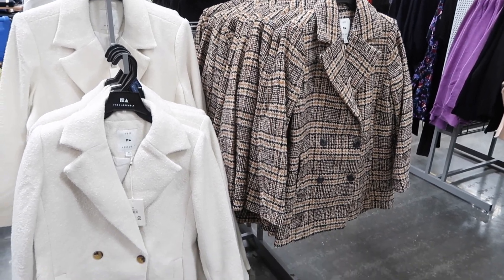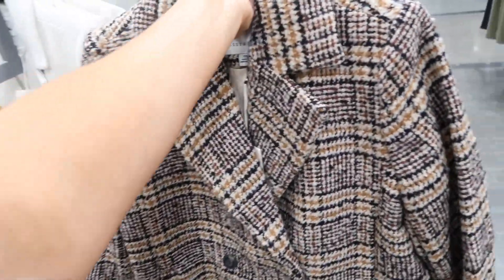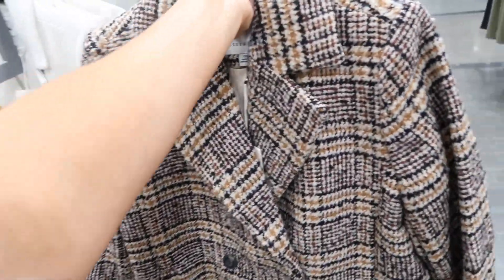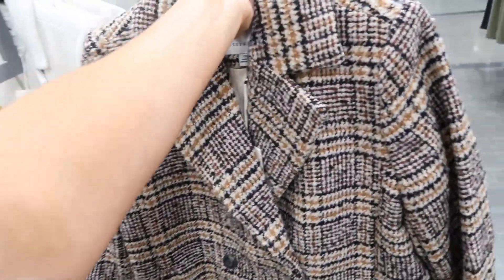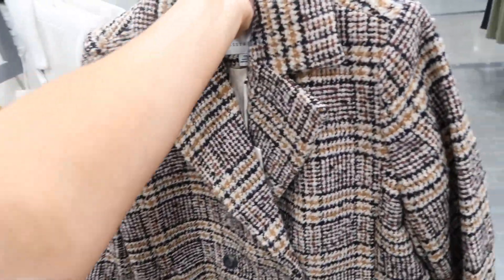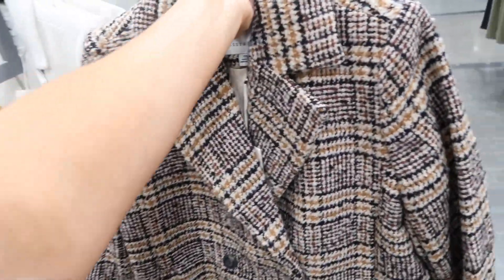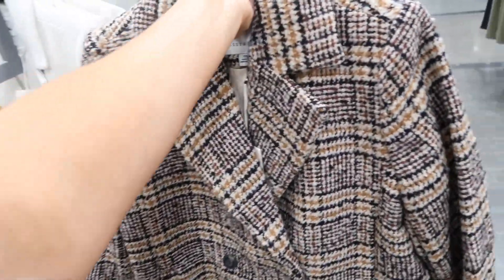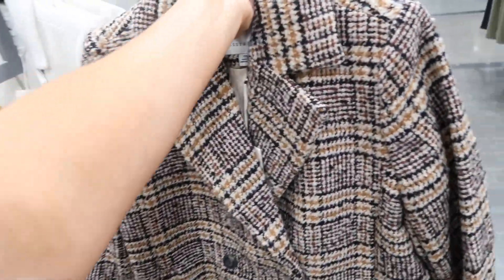WALMART SHOP WITH ME | NEW WALMART CLOTHING FINDS | AFFORDABLE FASHION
Hi! I hope you enjoy this WALMART SHOP WITH ME. A lot of the items are so NEW that they are not on the website yet but I will update you guys in my community tab once  I start seeing things pop up.

FREE ASSEMBLY PEACOAT

TIME AND TRU CORDUROY COAT

SOFIA VERGARA CUTOUT SWEATER

SOFIA SKINNY JEANS

LEVI PULL ON JEANS

NO BOUNDARIES OFF THE SHOULDER DRESS

NO BOUNDARIES HACCI DRESS

NO BOUNDARIES V NECK DRESS

NO BOUNDARIES CRENECK SWEATER

NO BOUNDARIES CREWNECK SWEATSHIRT

NO BOUNDARIES PLAID BUTTON SHIRT

NO BOUNDARIES HOODED FLANNEL

MADDEN NYC FAUX LEATHER PANTS

NO BOUNDARIES ZIP HOODIE

NO BOUNDARIES SWEATPANTS

NO BOUNDARIES GRAPHIC HOODIE

MADDEN NYC BELTED JEANS

MADDEN NYC JEANS

MADDEN NYC CROP JACKET

NO BOUNDARIES PLUSH SWEATPANTS

NO BOUNDARIES CARGO SWEATPANTS

MADDEN NYC PULL ON CARGO PANTS

NO BOUNDARIES SKIRT SET

NO BOUNDARIES JACKET SET

MADDEN NYC FAUX FUE TRIM COAT

NO BOUNDARIES PLUSH SET

AVIA STRIPE TANK

AVIA STRIPE PANTS

AVIA SNAKESKIN SPORTS BRA

JOYSPUN SATIN PAJAMA SET

WAY TO CELEBRATE SHORT SLEEVE SET

TIME AND TRU WRAP

NO BOUNDARIES 2 PACK BELT

NO BOUNDARIES 3 PACK BELT

NO BOUNDARIES TOP HANDLE BAG

NO BOUNDARIES DENIM BACKPACK

NO BOUNDARIES DENIM SHOULDER BAG

NO BOUNDARIES SMALL BAG

TIME AND TRU BLANKET SCARF

NO BOUNDARIES SCARF

NO BOUNDARIES FUR SCARF

NO BOUNDARIES BUCKET HAT

NO BOUNDARIES EAR WARME

NOBOUNDARIES BEANIE

NOBOUNDARIES FAUX FUR

TIME AND TRU HAT SCARF SET

TIME AND TRU CHENILLE HAT SET

TIME TRU HAIR CLIPS

TIME AND TRU EARWARMER

TIME AND TRU HEADBANDS

TIME AND TRU CLOG

TIME AND TRU MULE LOAFER

TIME TRU FOOTBED SANDALS

SCOOP BOOTS

LOVE AND SPORTS ZIP

C WONDER BEE LOAFER

*TikTok Jenniferlynnlivin
About Me
I'm Jennifer Lynn  I'm a Jersey girl in Florida ,  I'm a work at home mom with 3 daughters , 2 dog babies and 1 cat babe.  Some of my favorite videos to make  are cooking, cleaning,  lifestyle and beauty.